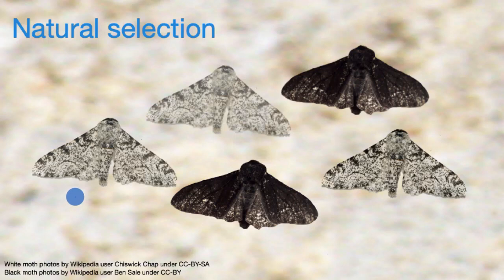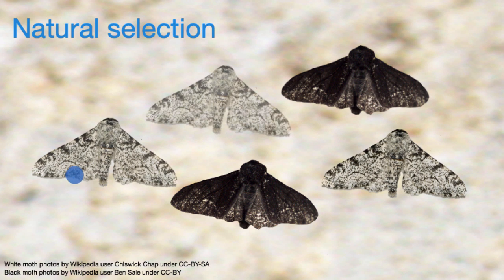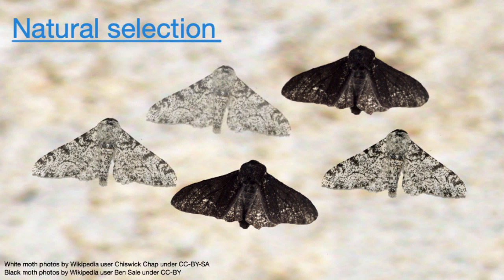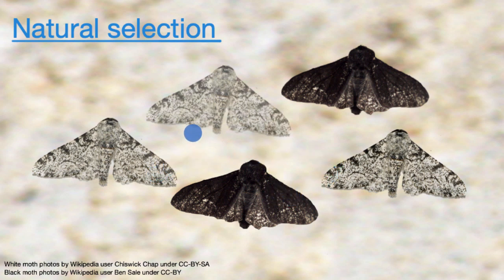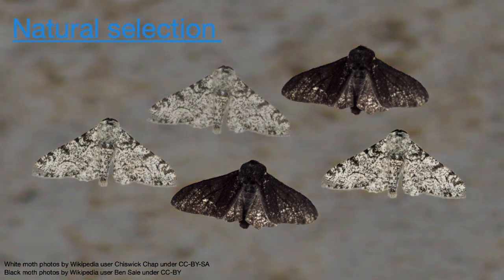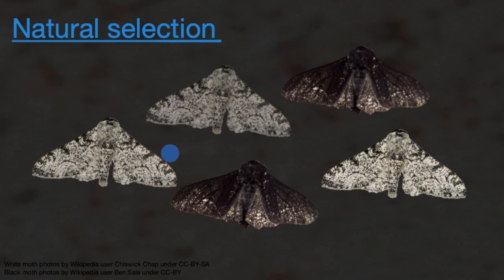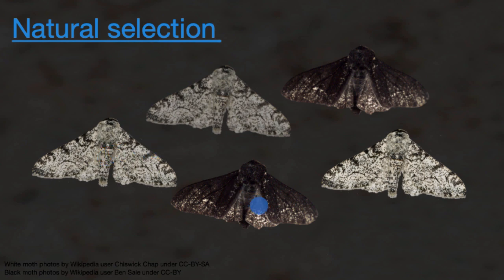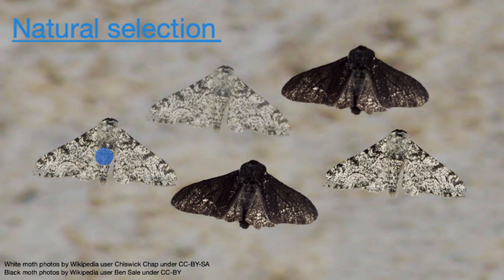Natural selection in peppered moths | Middle school biology | Khan Academy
Natural selection leads to the predominance of certain traits in a population, and the suppression of others.